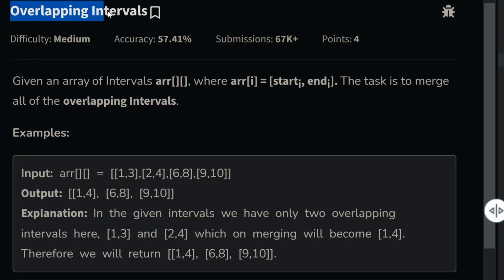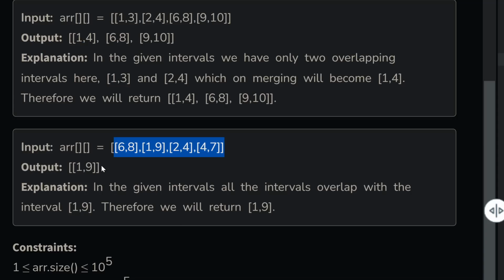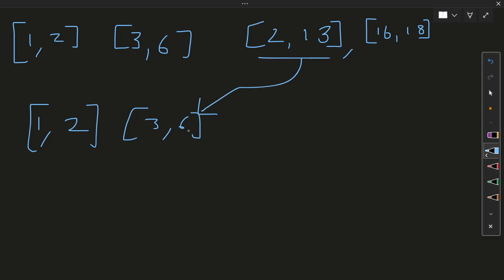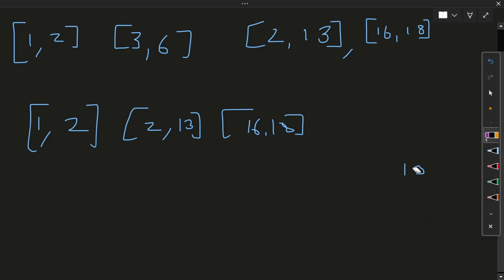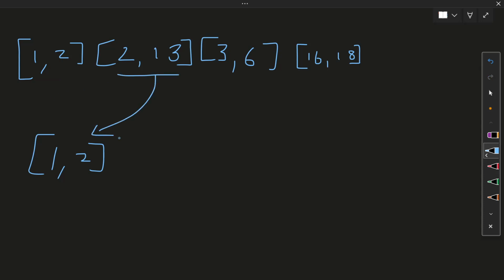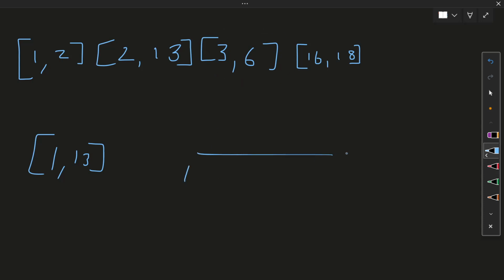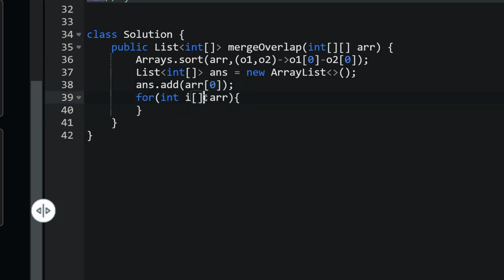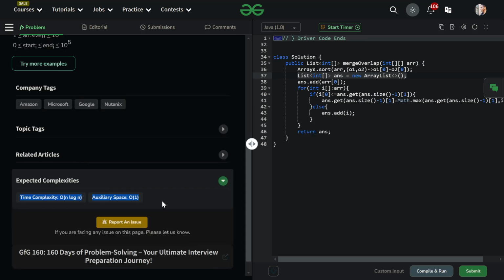POTD- 08/12/2024 | Overlapping Intervals | Problem of the Day | GeeksforGeeks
Timestamp:
00:00 - Explanation
00:35 - Approach
05:23 - Code